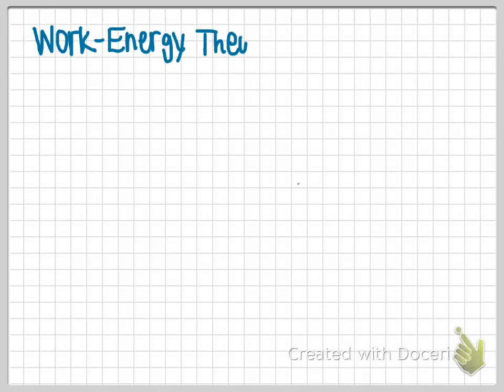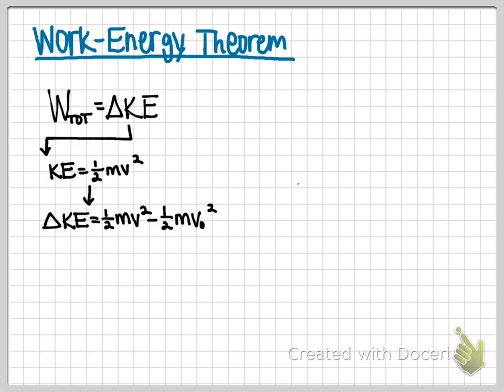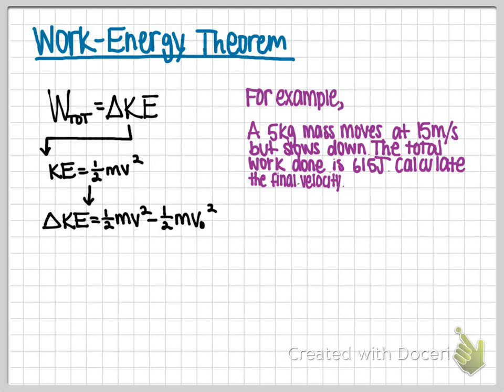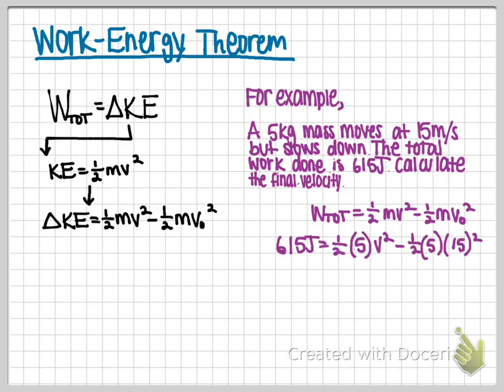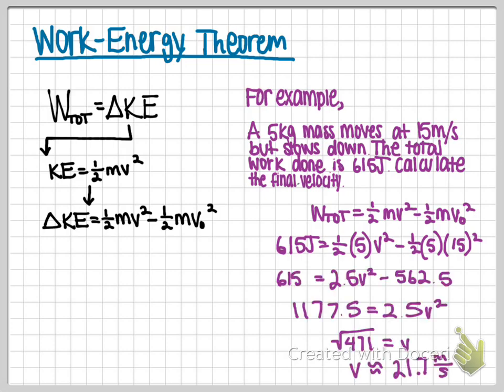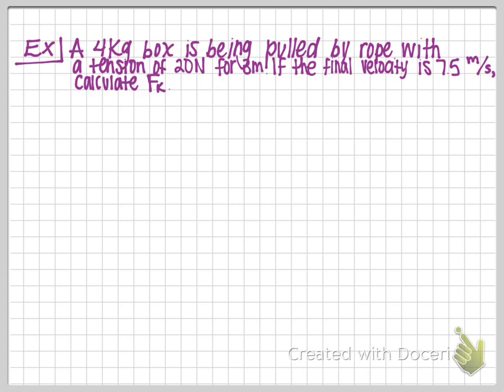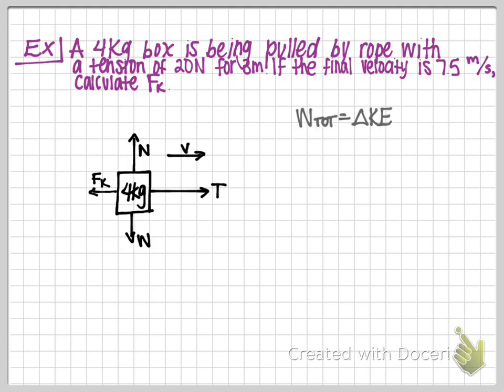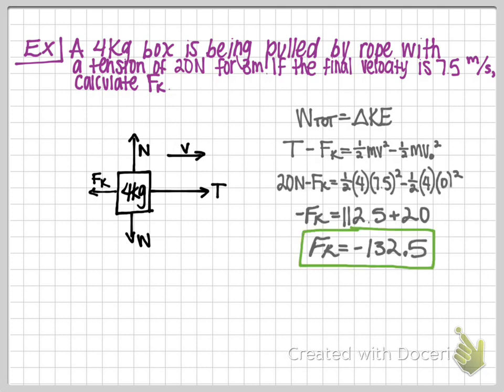Work Energy Theorem - Natalie